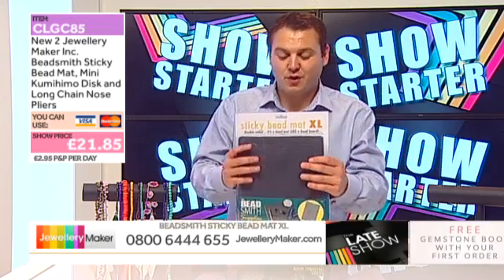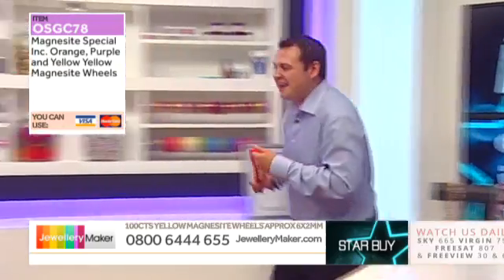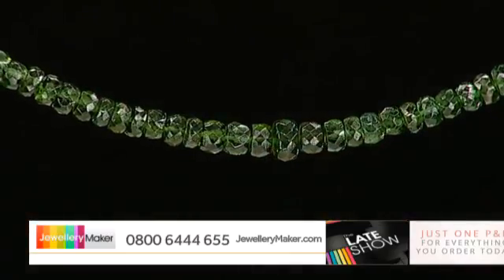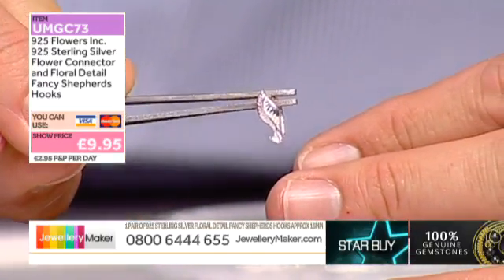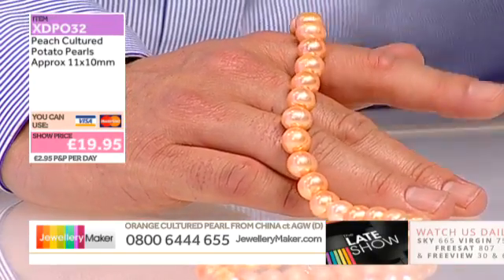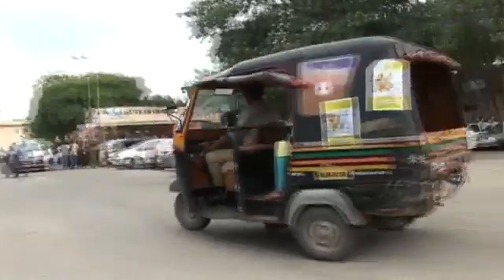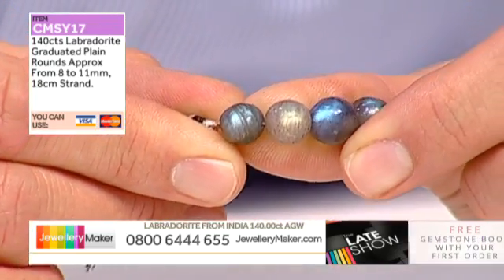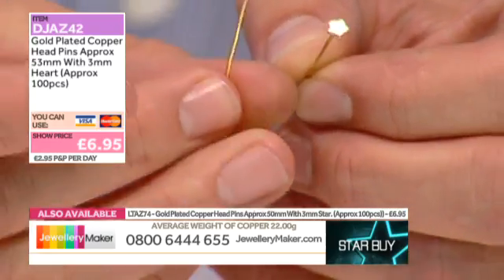Magnesite on The Late Show with Ed McKay (JewelleryMaker) LIVE 30/09/2014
If you’re looking for a Magnesite, Quartz and Smokey Quartz bundle or a Apatite and Garnet Rondelle pack, watch the Late Show and take a look at our fabulous Star Buy products!
Amongst tonight’s star buys include;
• Blue Magnesite, Blue Quartz and Smokey Quartz Rounds
• Beadsmith Sticky Bead Mat, Mini Kumihimo Disk and Long Chain Nose Pliers
• Orange, Purple and Yellow Yellow Magnesite Wheels
• Tigers Eye, Peridot and Rose Quartz Irregular Plain Drops
• 925 Sterling Silver Flower Connector and Floral Detail Fancy Shepherds Hooks
• Apatite Graduated Plain Wheels and Garnet Graduated Faceted Rondelles
If you’d like to buy any of the products featured in our show, to purchase your supplies online. Alternatively, call our helpful call centre on 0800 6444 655 and press option 1 to speak to our customer advisors.
Due to the show being recorded live (30/09/2014), some of the products may be sold out.
We update daily with tutorials and amazing jewellery bargains.

Presenter: Ed McKay